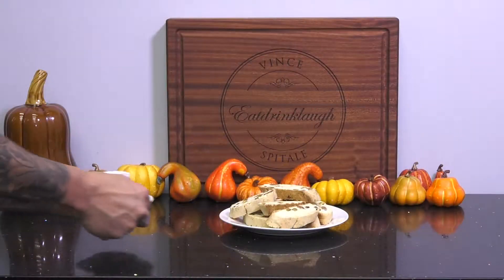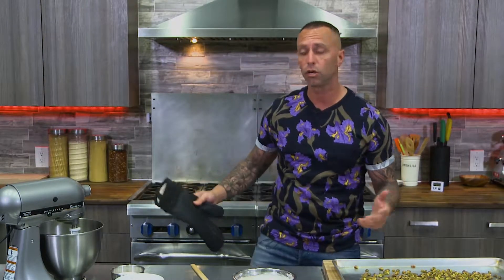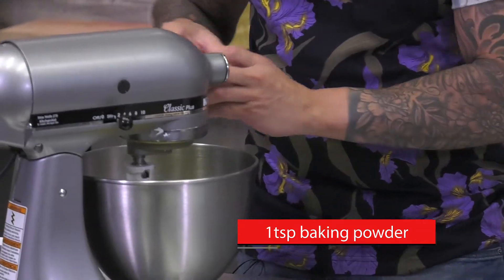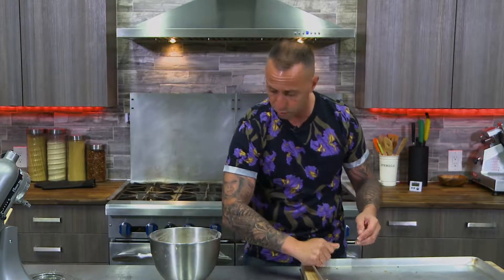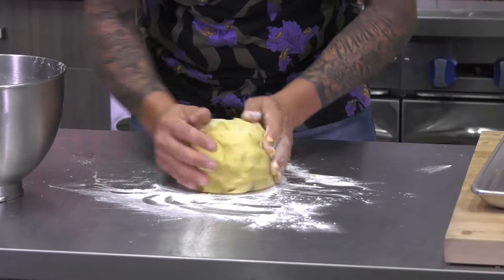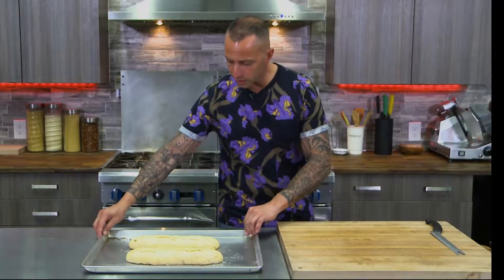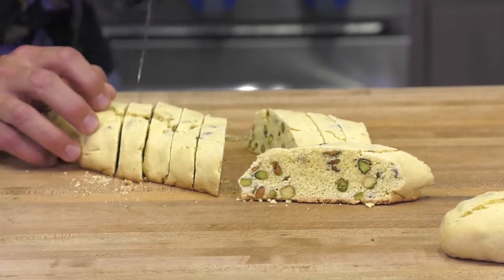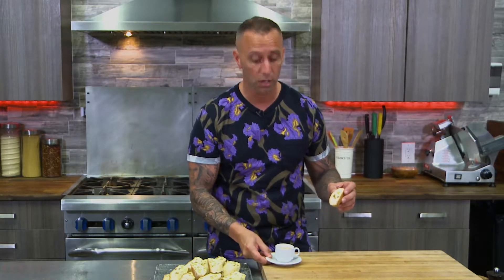How To Make Biscotti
Cooking Demo on how to make Italian Biscotti